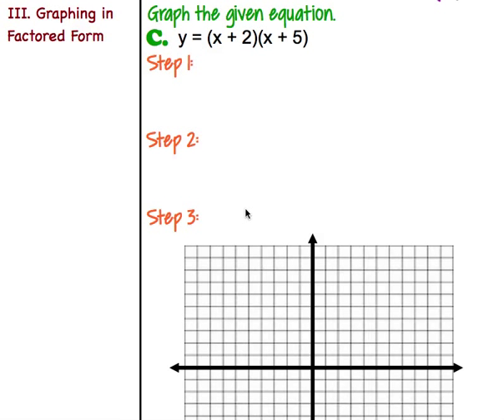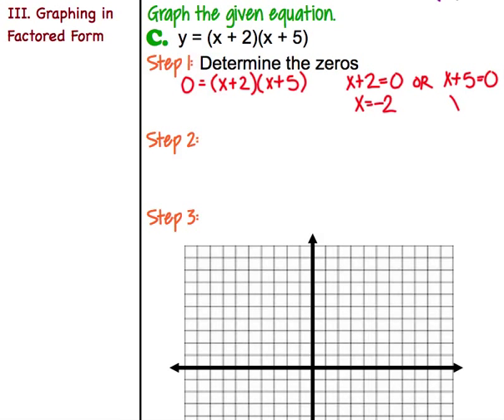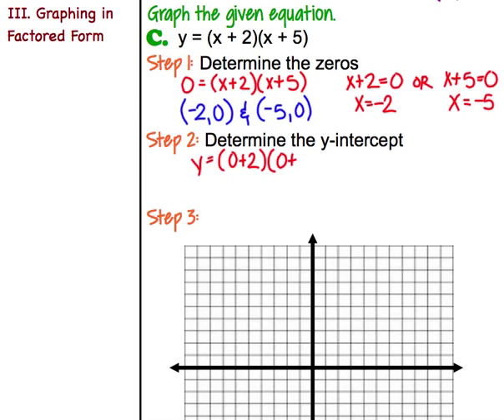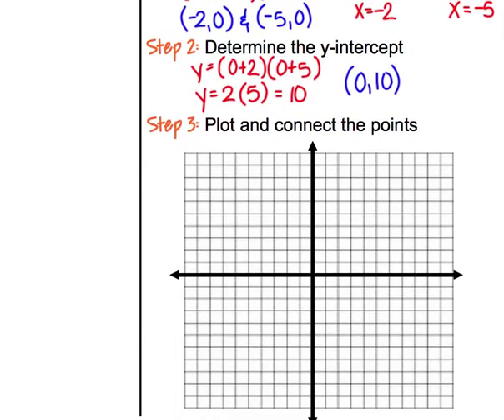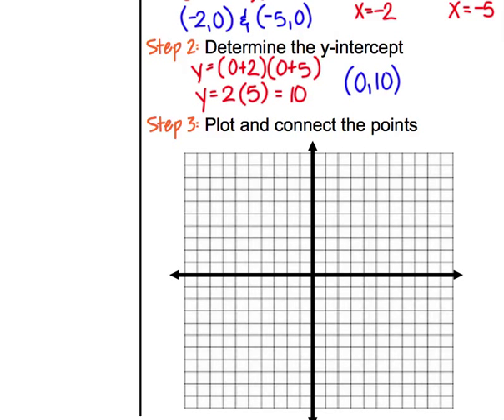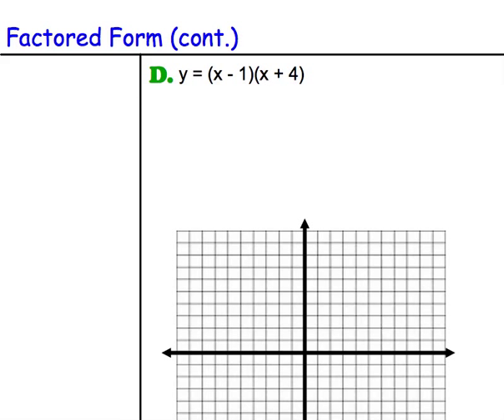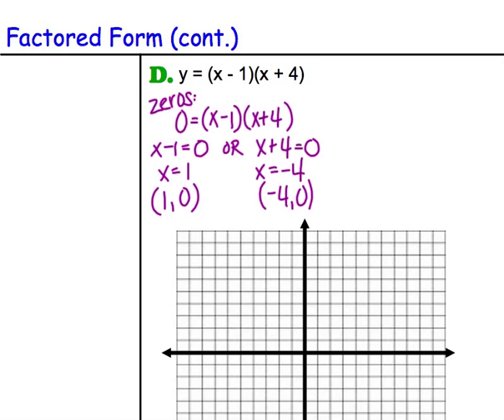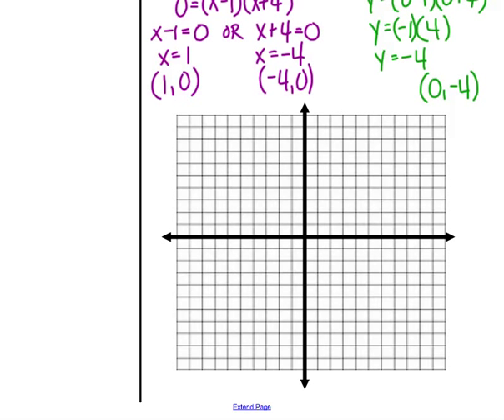LT26D1 Graphing from Factored Form, Basic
Graphing Quadratics from Factored Form, sketching the graph